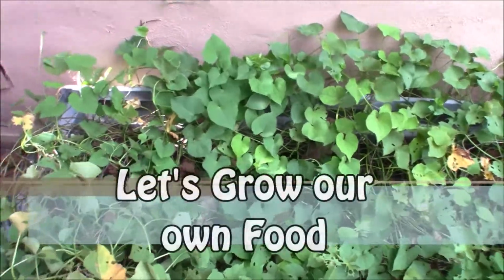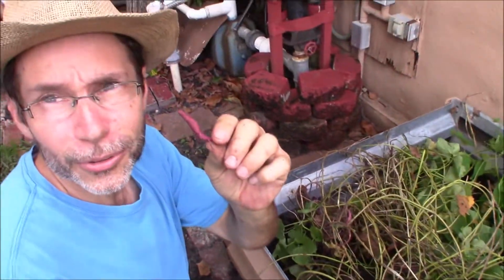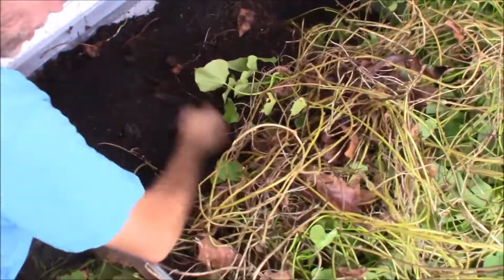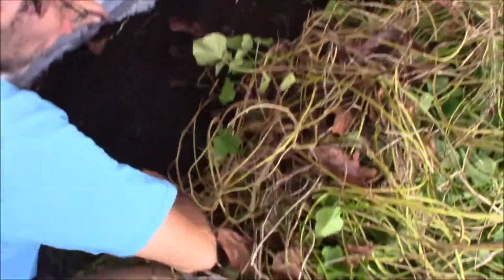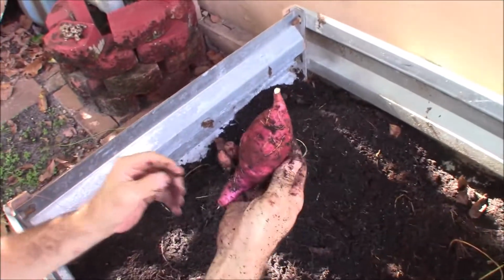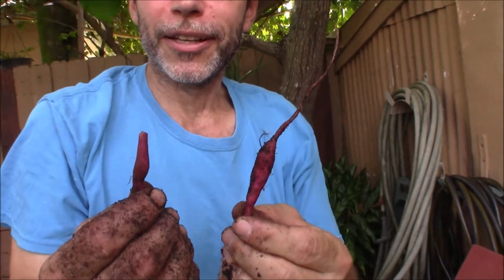Sweet potato harvest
I planted these sweet potatoes about five or six months ago and today I'm going to harvest them and see what we got. I'm in Florida and in our climate sweet potatoes grow like a perennial .